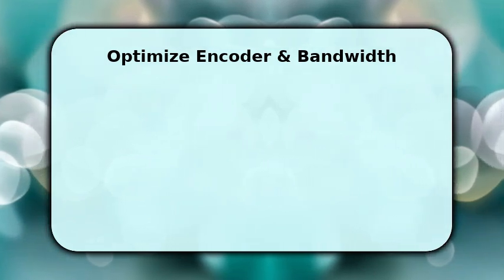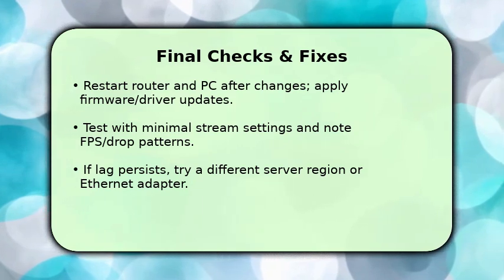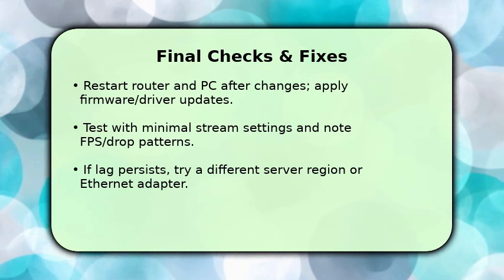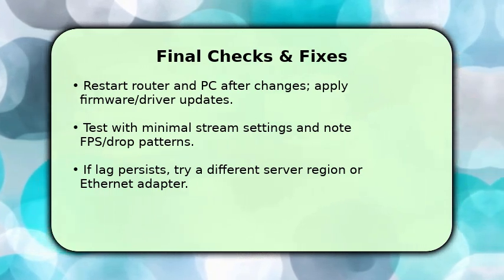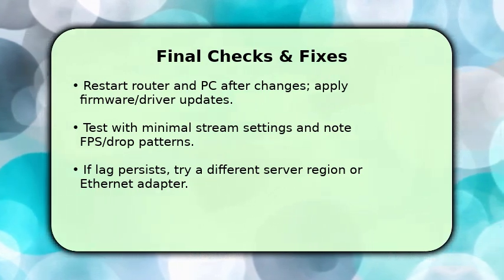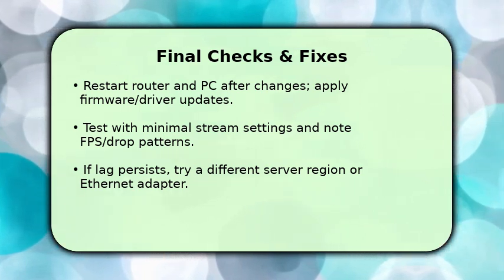How to Fix Discord Streaming Lag - Step by Step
How to Fix Discord Streaming Lag - Step by Step | 🔒 Surfshark VPN Deal — Stay private and secure. $1.99/mo + 3 Months Free ▸

Learn how to troubleshoot and fix Discord streaming lag in this comprehensive guide. We'll explore common causes, from internet speed issues to server overload, providing practical solutions for a smoother gaming experience on the platform.

Discord, streaming lag, fix stream delay, improve Discord performance, Troubleshoot streaming latency in Discord, Resolve Discord video buffer issues, Optimize your internet for better Discord streams, Deal with slow Discord gaming sessions, Discord server overload solutions, Enhance Discord stream quality